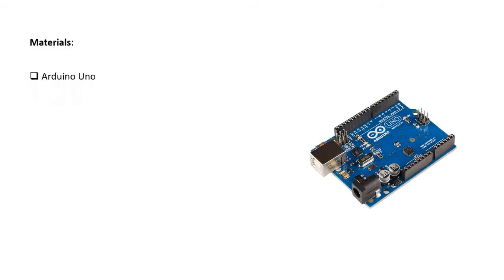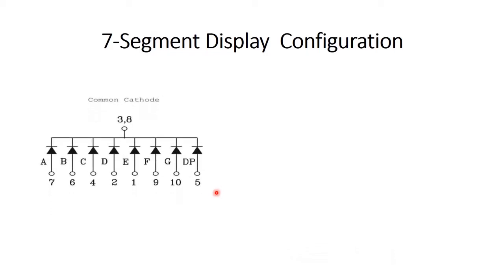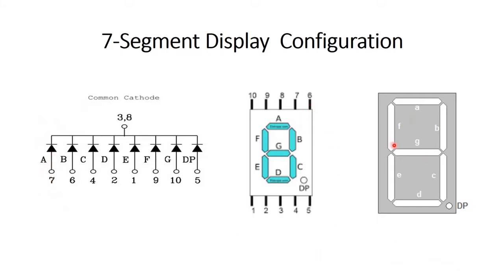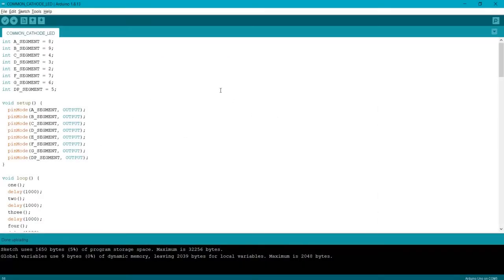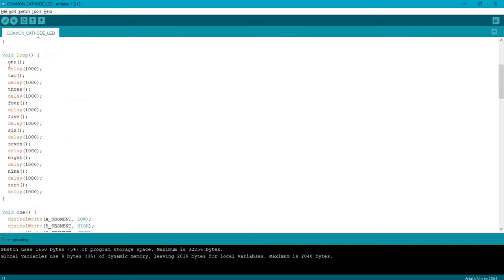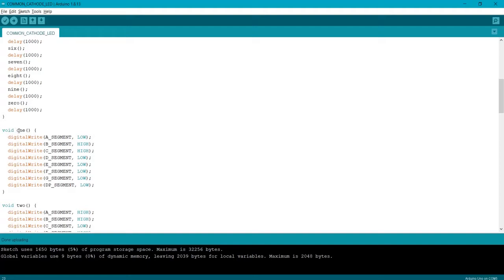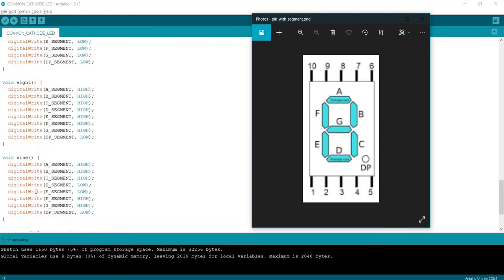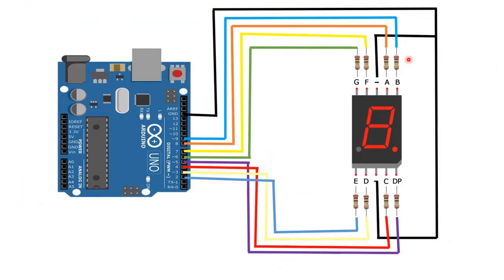How to Use 7-Segment LED display with ARDUINO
In this video, we will discuss how to use the 7-segment (5161AS) Common-Cathode LED Display with ARDUINO